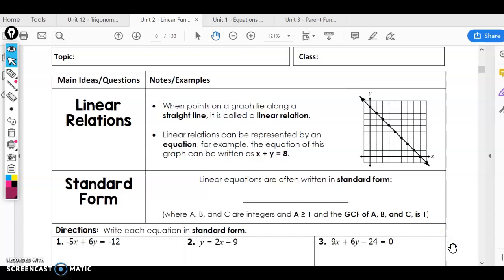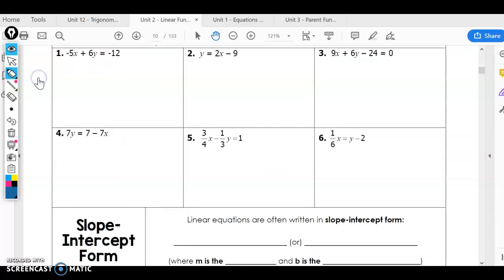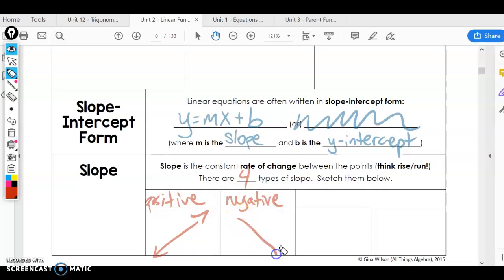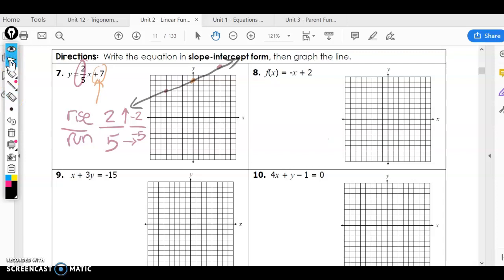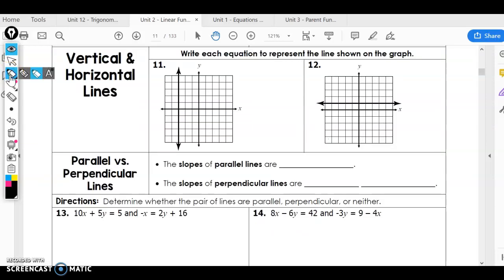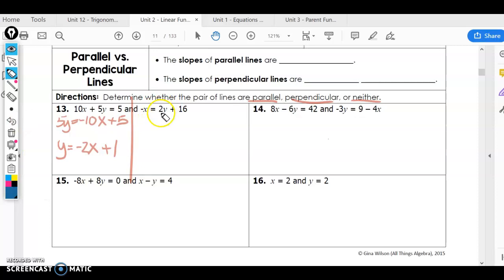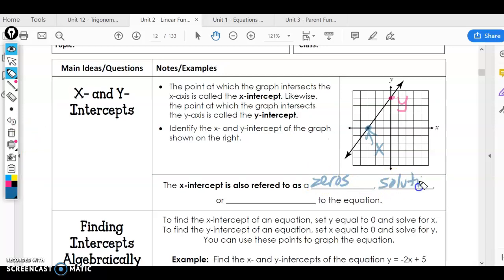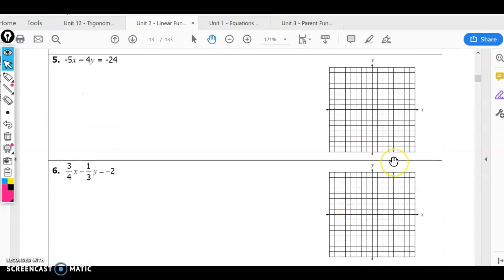WSQ Linear Functions